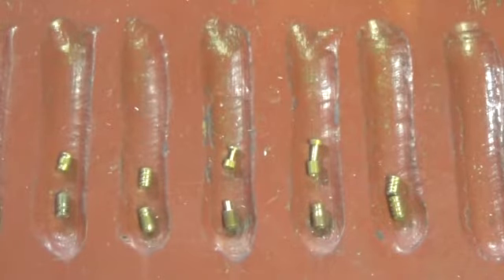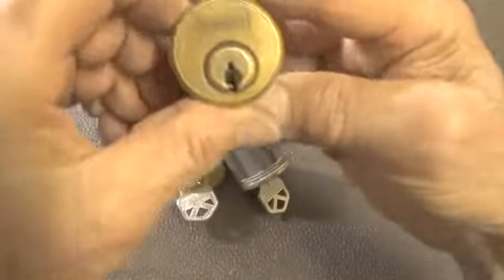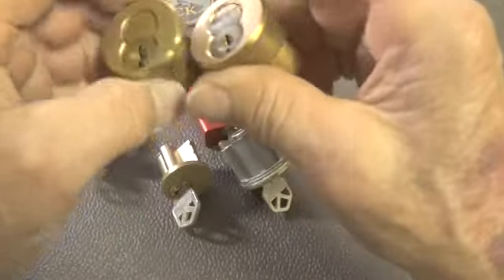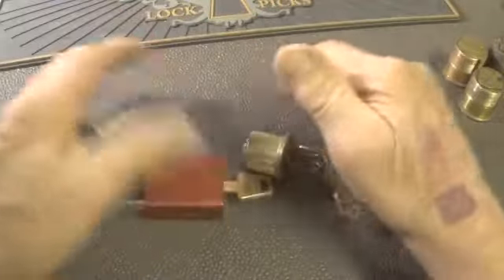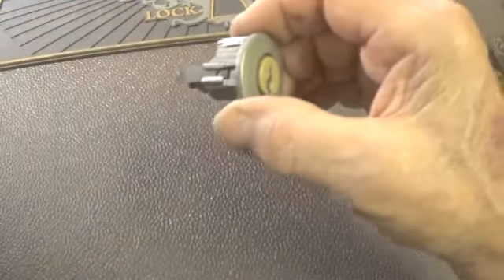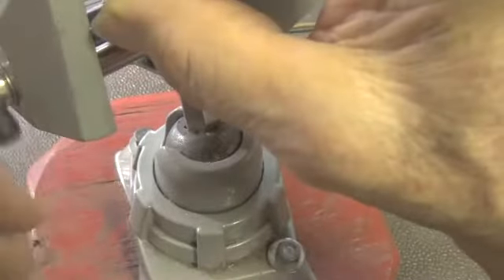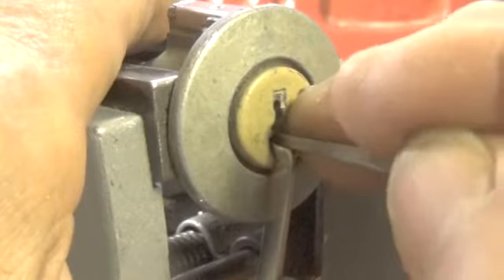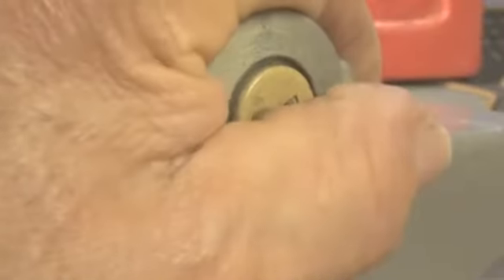(488) Trekmaster30 Package of Locks - Two Kwiksets SPP'D and Gutted